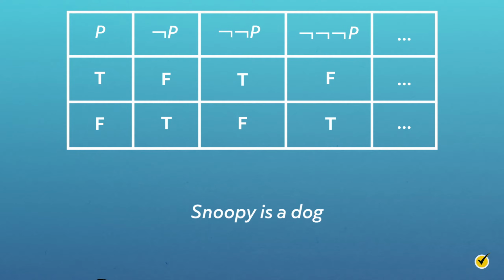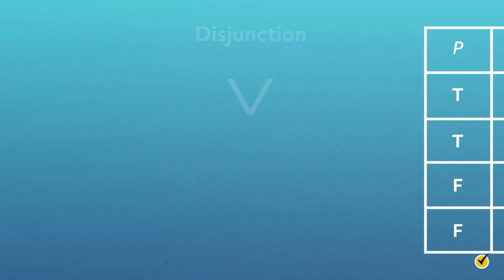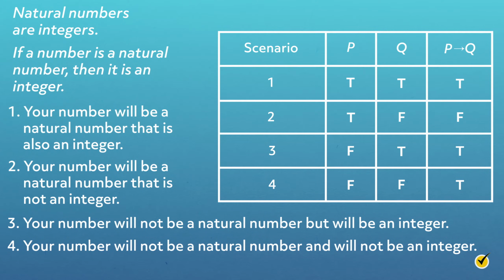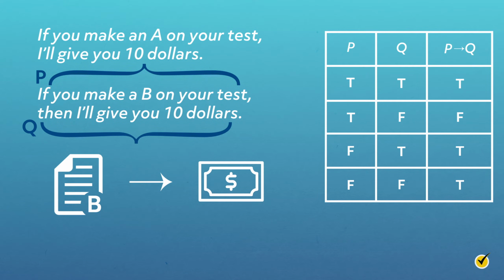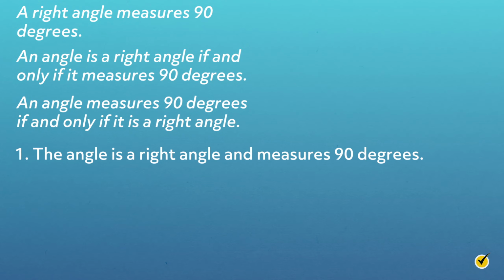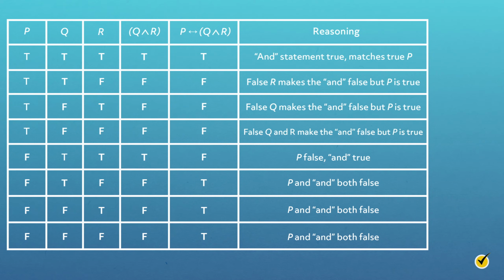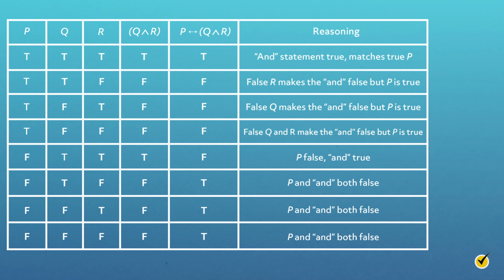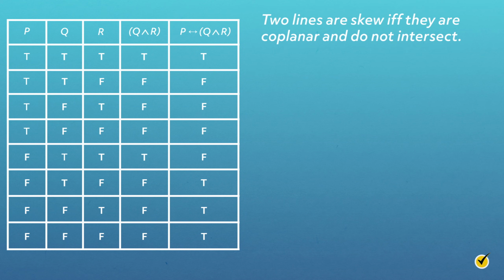Truth Tables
Declarative word or number sentences are called statements if they are either true or false but cannot be both. Sometimes their truth values are easy to determine:

- There are 12 months in a year is a true statement.
- 3+1=5 is a false statement.
- n is an even number is not a statement (it is an open sentence) because the truth value depends on the value of n.